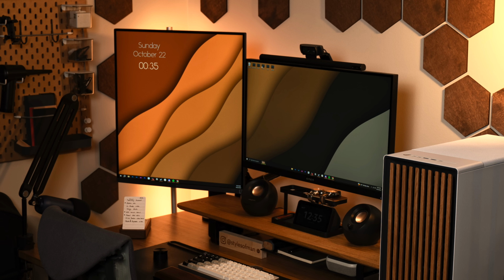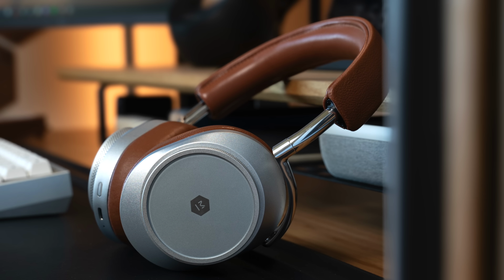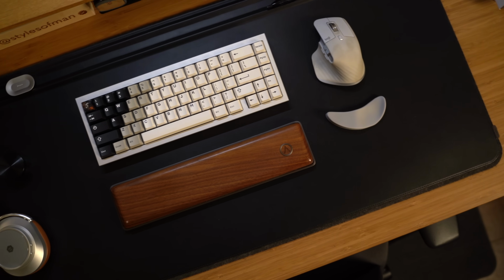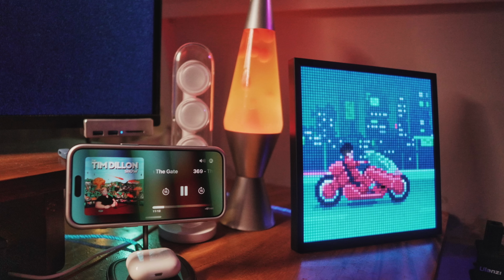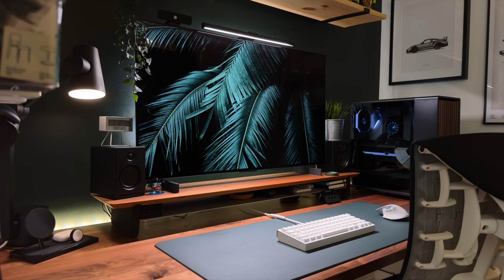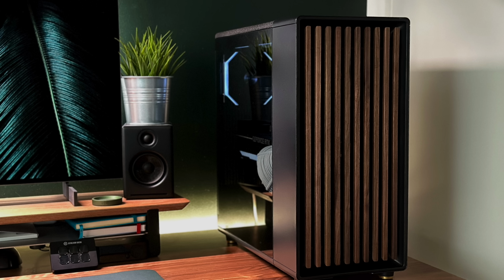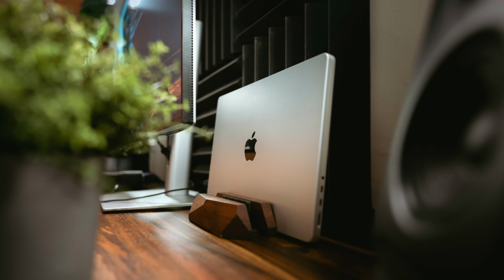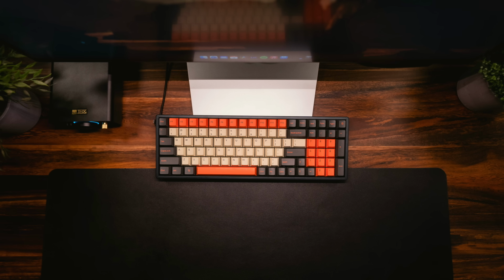Room Tour Project 276 - Best Desk / Gaming Setups!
Let's check out some banger desk / gaming setups to give you all the inspiration you need to kick off your setup revamp!
— stylesofman —
HP Omen 27" Monitor
LG DualUp Monitor
Logitech MX Master 3S
Master & Dynamic Headphones
Creative Pebble V3 Speakers
Fractal North PC Case

— Thai —
Samsung Odyssey G9 49" Monitor
Macbook Pro 13” M1
Monitor Light Bar
Deltahub Carpio Wriest Rest
Divoom Pixoo-64
Harman Kardon Soundsticks 4

— Campblett —
LG 42” 4K OLED TV
Monitor Light Bar
Audioengine A2+ Speakers
Elgato Streamdeck Mini
Seiko Victory Clock
Fractal North Case
NZXT Kraken Z73 AIO
Corsair Vengeance Pro RGB RAM
AMD Ryzen 5800X3D CPU
Asus ROG STRIX 3080Ti

LG 38” Ultrawide Monitor
Lofree Flow Keyboard
Edifier wh950nb Headphones
AMD Ryzen 9 3900XT CPU
AMD RX 6900XT GPU
Fractal Design Define R5
Free Wallpaper Packs w/ code RANDOMFRANKP:

— Isaac —
2021 MacBook Pro 14”
Dell U3223QE 4K 32” Monitor
Monitor Light Bar
Keychron K4 v2 Keyboard
Hifiman Editon XS
Fiio K7 DAC Amp
Audioengine A2+ Speakers

1. Upload 10-15 photos of your setup, PC (open & closed), and all gear/peripherals to an Imgur album (use IMGUR ONLY, nothing else). Please only submit horizontal photos with no extreme close-ups of 1 product. Vertical pictures will be rejected.
2. Include in the email your entire PC specs and all gear/peripherals you have shown, in a format exactly as I have it above, but please do not submit your own Amazon links - it'll end up in spam. Again, PLEASE submit your gear list in the EXACT format to how I have above.